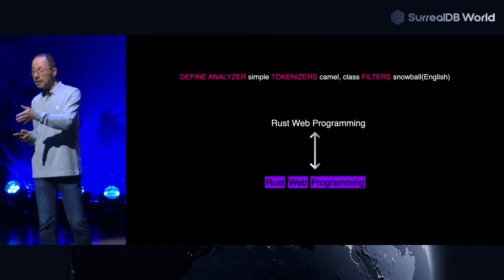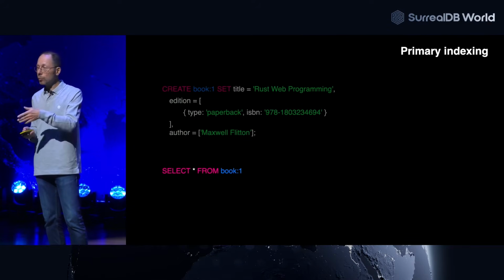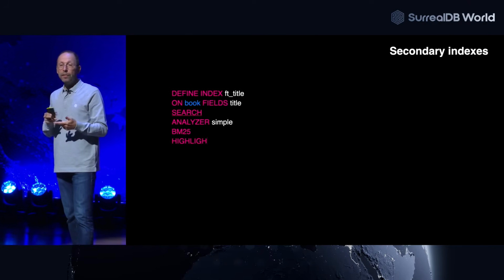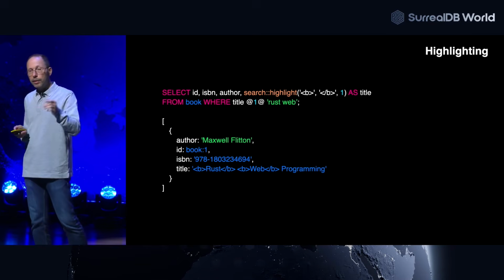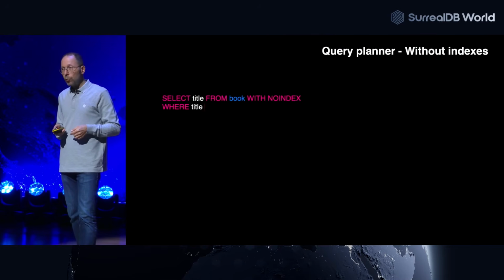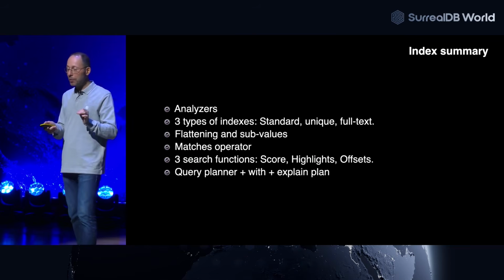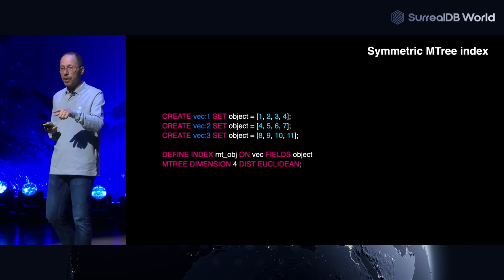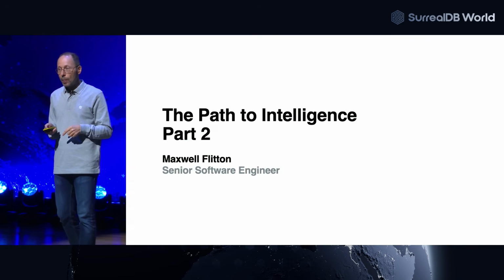SurrealDB - The Path to Intelligence, Part 1 | SurrealDB World conference 2023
Take a deep dive into two new core features which will form the basis of intelligence within SurrealDB and enable a whole new paradigm of applications.

Speaker:
🗣️ Emmanuel Keller - Senior Software Engineer, SurrealDB